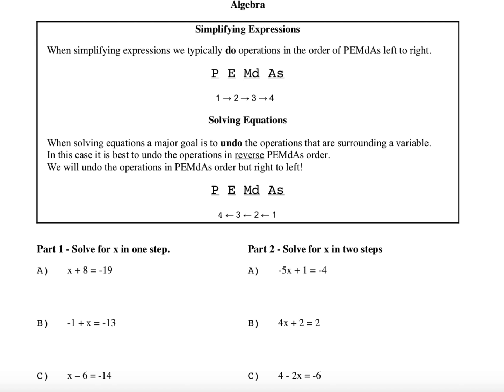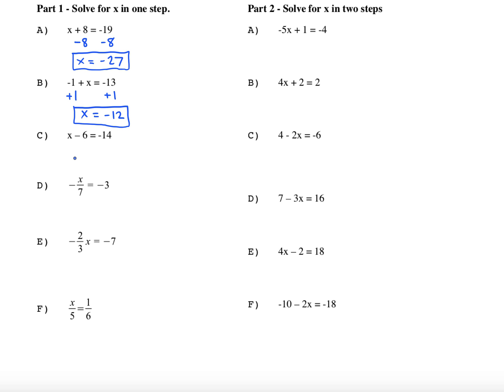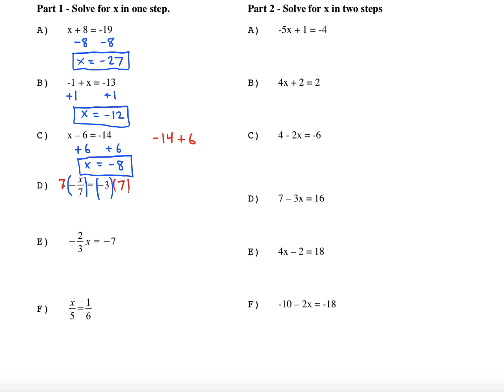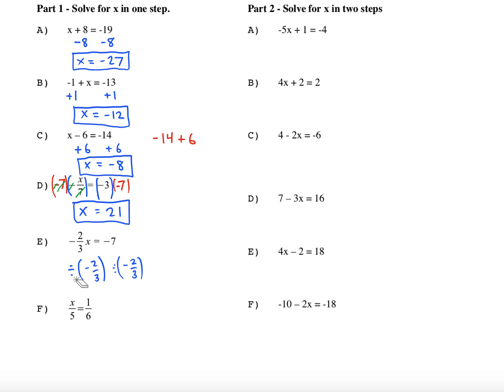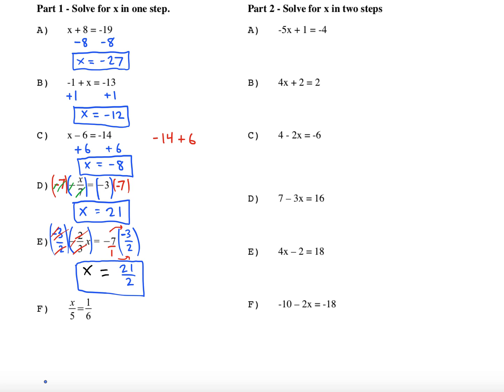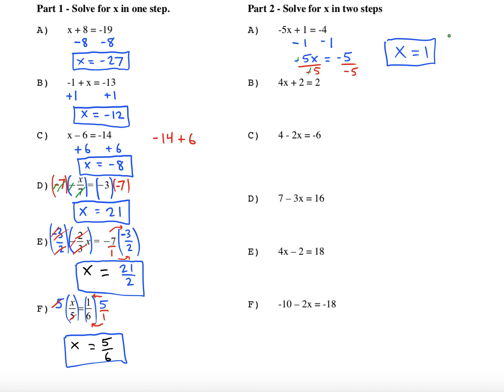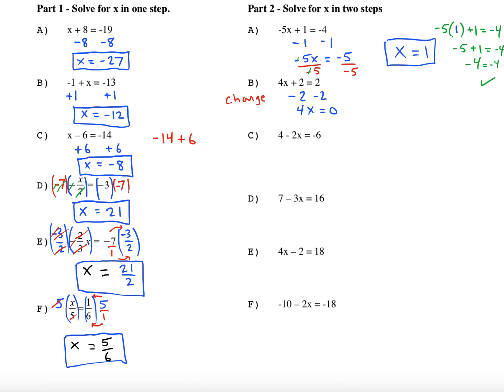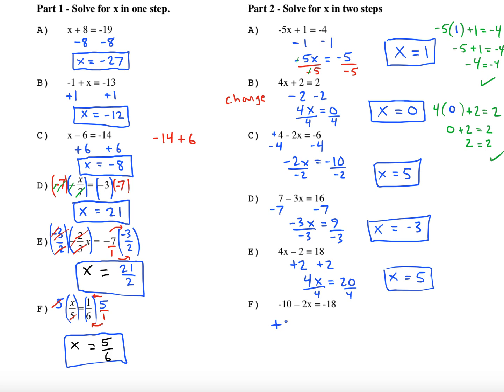One and Two Step Equations